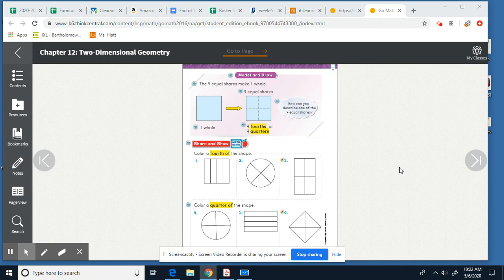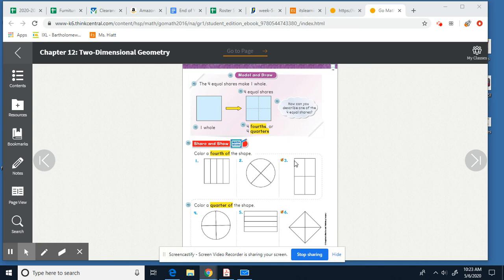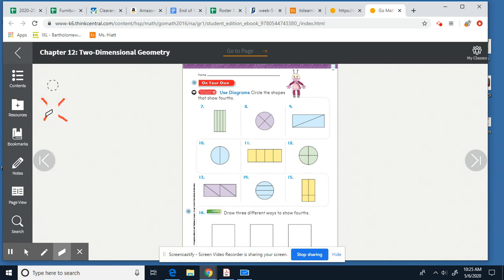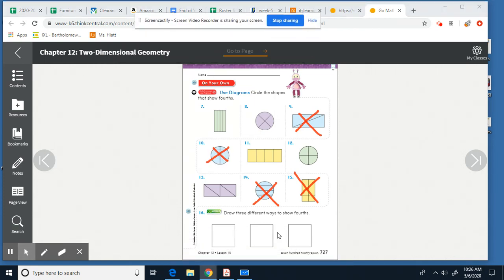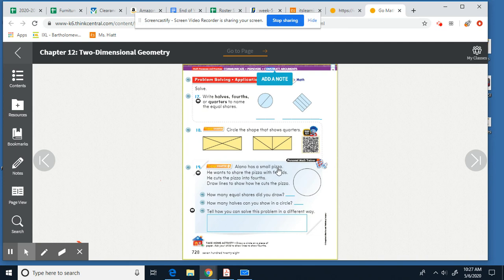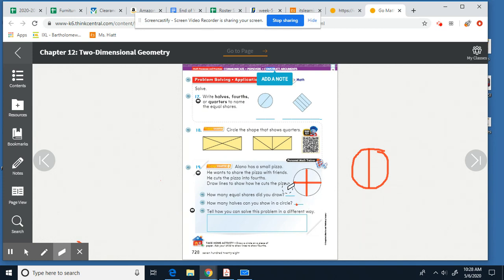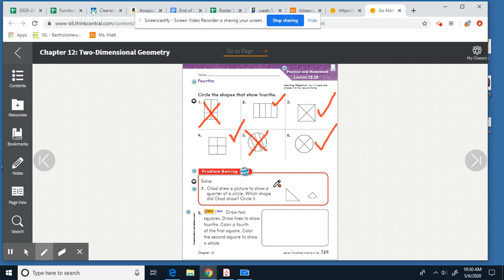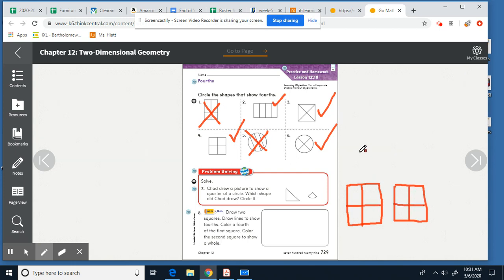Untitled: May 6, 2020 10:31 AM